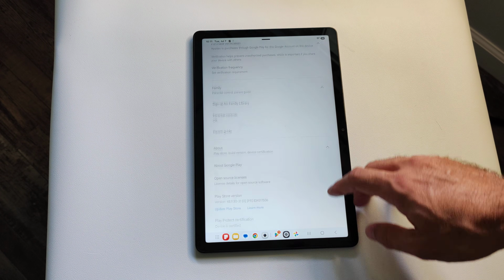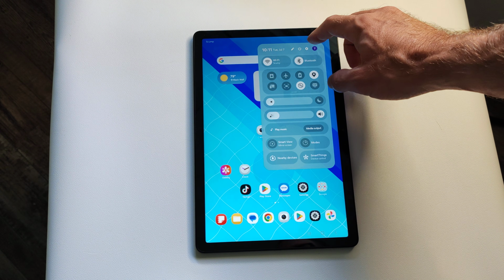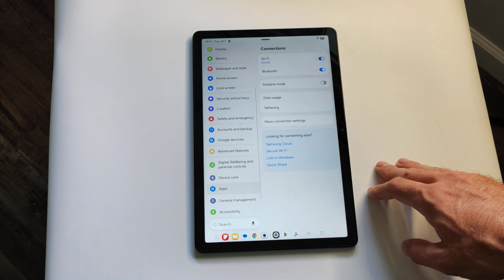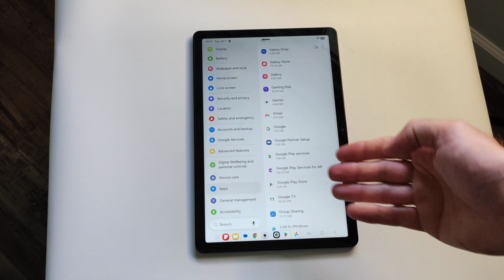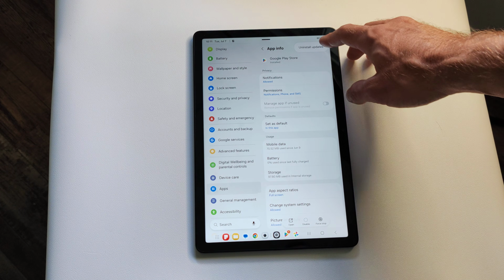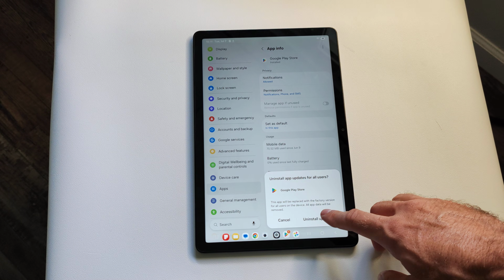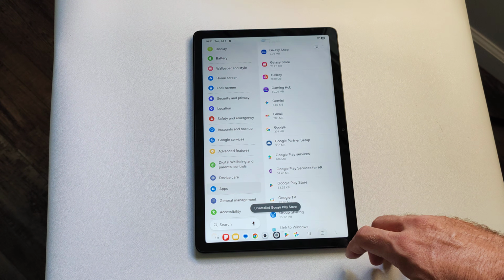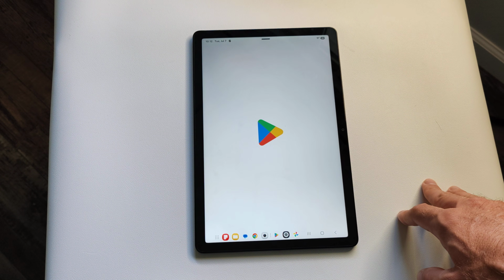How to Uninstall Updates for Google Play Store on Samsung Tablet or Phone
Here’s how you can uninstall updates for the Google Play Store on a Samsung phone or tablet. This restores the Play Store app to its factory version, which can help if it’s glitching or not opening correctly.

📱 Steps to Uninstall Google Play Store Updates
1. Open Settings
Go to your device’s Settings app.

2. Tap “Apps”
Scroll down and select Apps (sometimes called Applications or App management).

3. Find “Google Play Store”
Scroll through the list or use the search bar at the top.

Tap Google Play Store.

4. Tap the Three‑Dot Menu
In the top‑right corner of the Play Store app info screen, tap the ⋮ (three dots).

5. Select “Uninstall updates”
Tap Uninstall updates.

Confirm when prompted.
Result: The Play Store reverts to its original factory version.